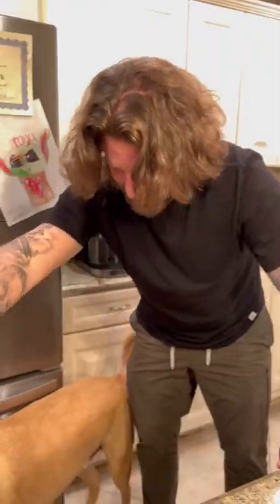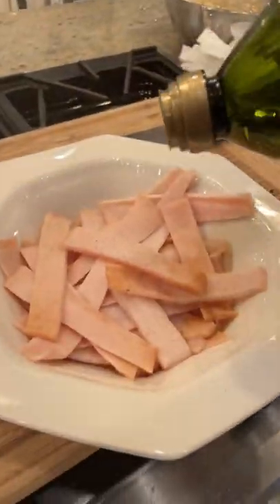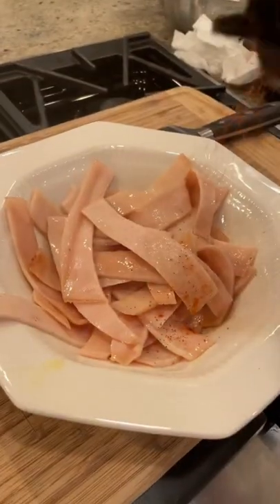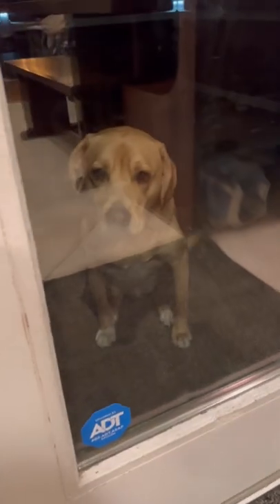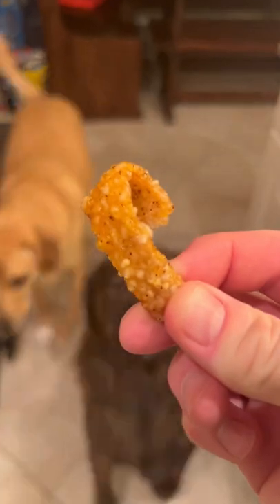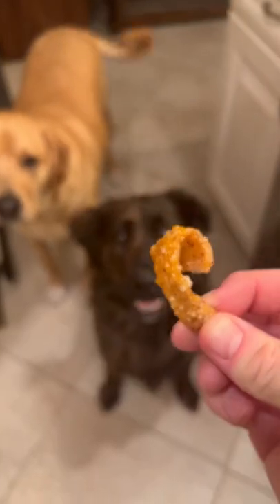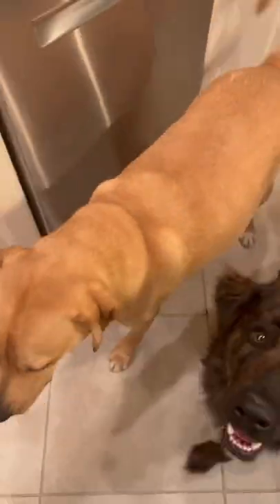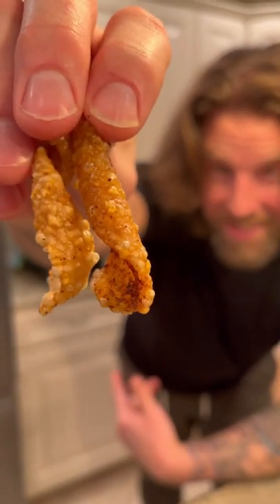Part 1: FEEDING my PETS (KODA)